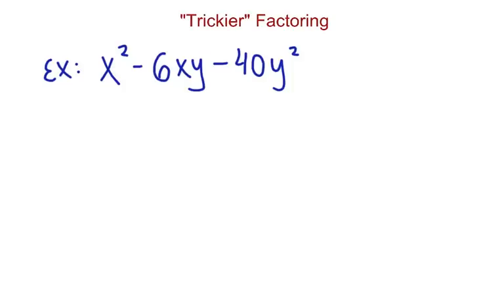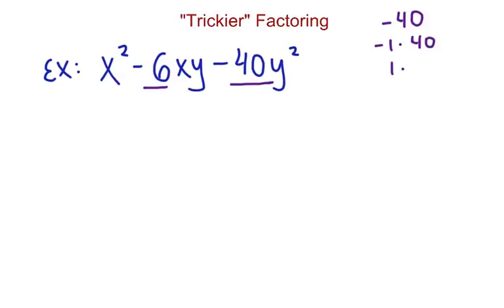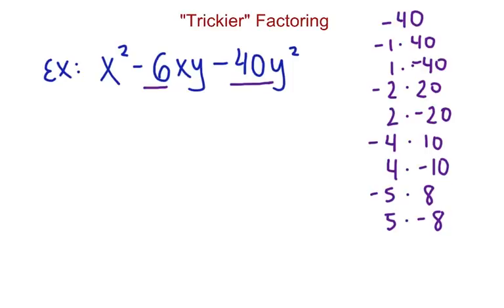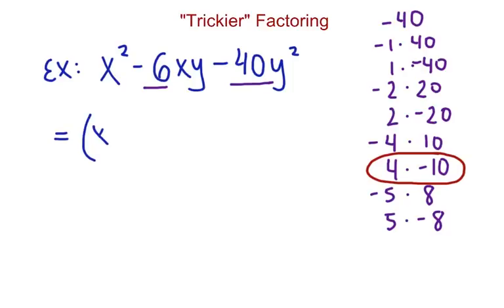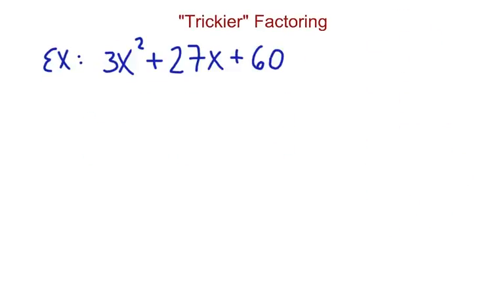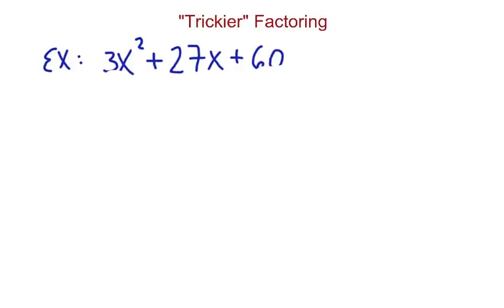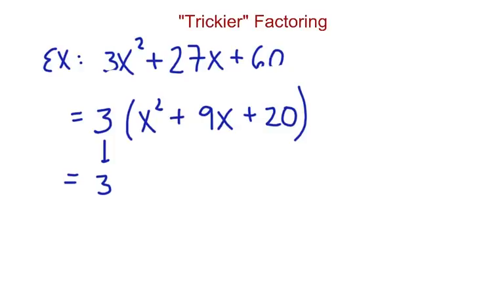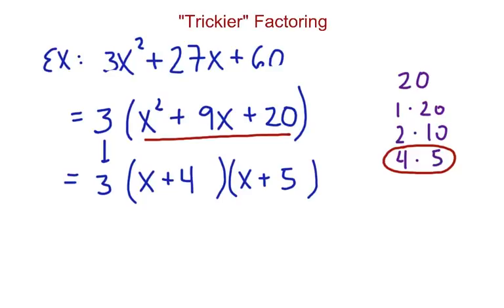More on Factoring Trinomials